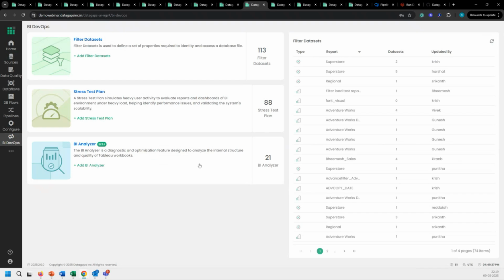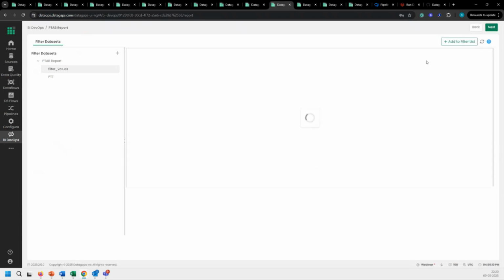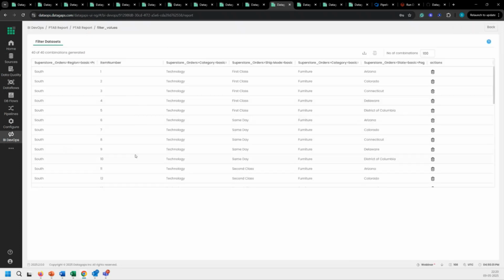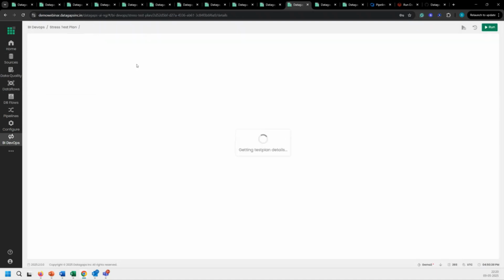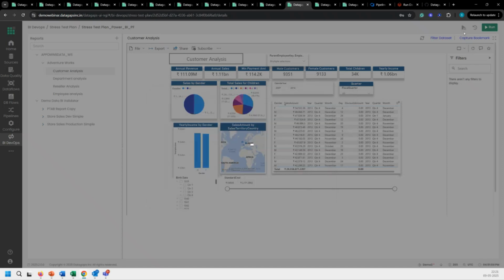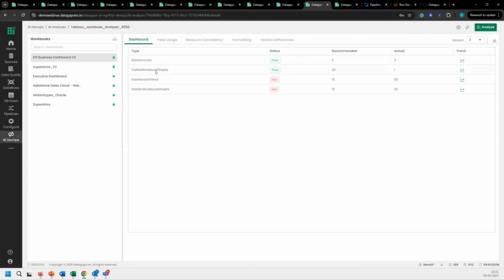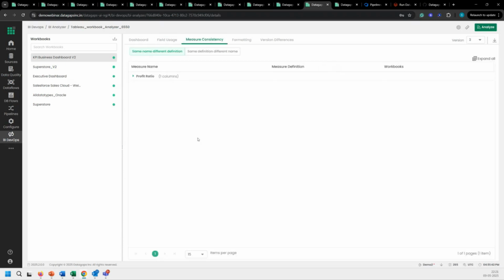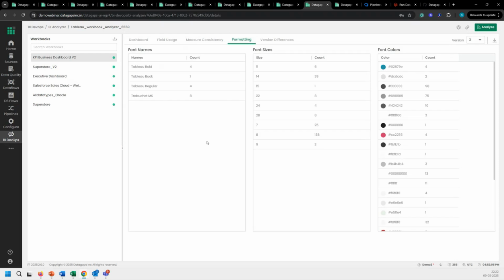Optimizing BI with Filter Datasets, Performance Testing, and Custom Plugins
Advanced BI Testing: Filters, Stress Tests, Standards

In this video, we explore advanced BI testing features like filter datasets, stress testing, and standardization. Learn how to create test cases that automatically run through all combinations of filters and slicers, saving time and boosting coverage. We also dive into stress testing — simulating hundreds of users accessing BI reports to monitor system performance and response times.

A clear introduction to BI report & dashboard testing from Datagaps — what it means, why it matters, and how automation with BI Validator makes it faster and more reliable.

What you'll learn:
✅ Automated report, dashboard & data-layer testing
✅ Validate BI across Power BI, Tableau, OBIEE & more
✅ Stop broken dashboards reaching business users

📅Timestamps:
0:00 - Intro to Advanced BI Use Cases
0:12 - Filter Datasets Automation
0:29 - Iterative Filter Testing
0:49 - Dynamic Filter Application
1:06 - Stress Testing BI Systems
1:20 - Simulating User Loads
1:41 - Response Time Analysis
1:49 - Report Standardization
2:04 - Data Source & Field Usage
2:16 - Measure Consistency Checks
2:33 - Standardizing Fonts & Colors
2:54 - Custom Plugins for Hardcoded Values
3:23 - Contact & Free Demo
3:35 - Scan QR Code

BI Validator - Automate functional, regression, stress & performance testing of BI Reports